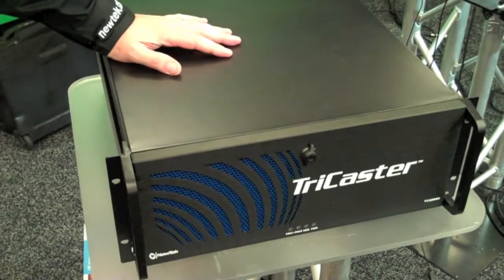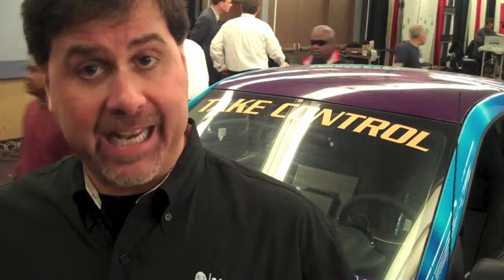What Is a NewTek TriCaster?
If you've been hearing great things about the NewTek TriCaster and how easy it makes video production, but you're not sure what it actually is, then view this short video. Dan Ballance, NewTek's director of training worldwide, gives viewers a brief introduction.